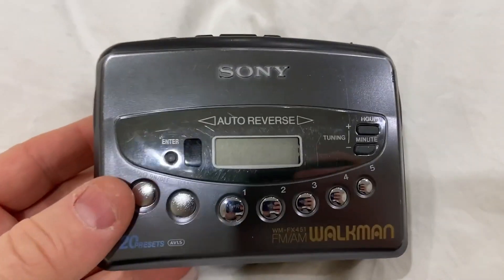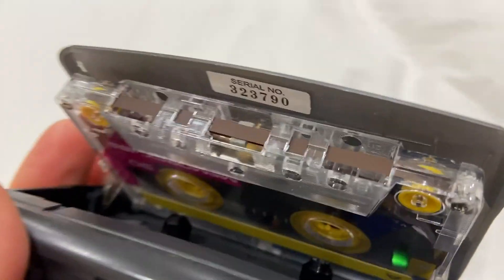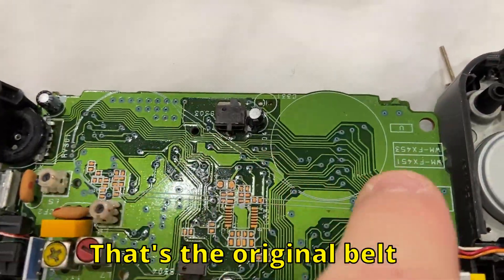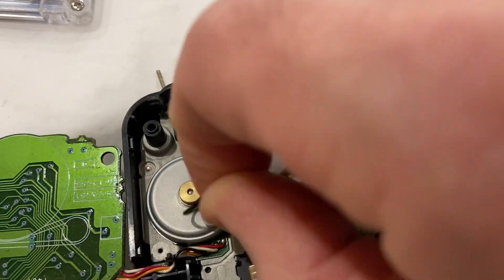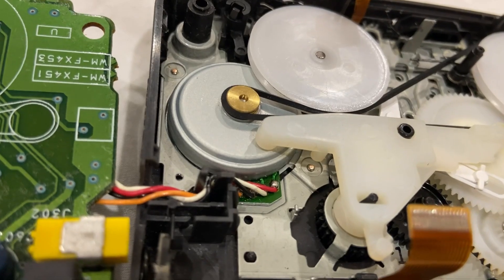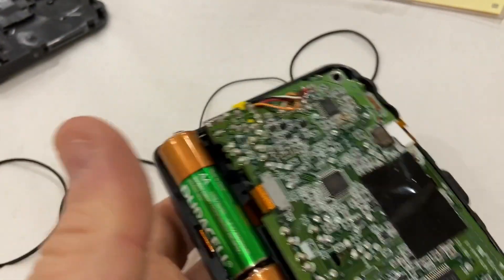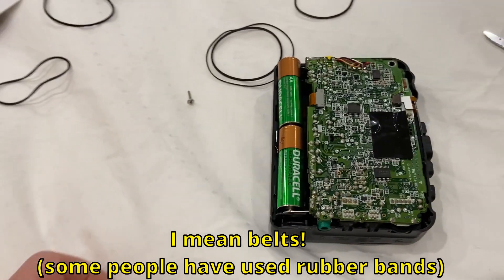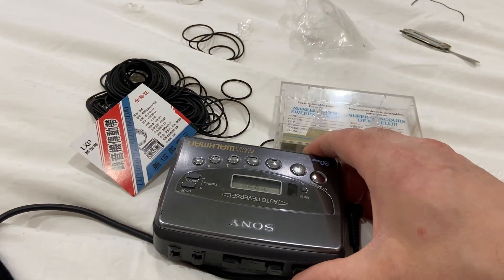Sony Walkman WM-FX451 Teardown and Repair! Easy Belt Change!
I bought this Sony Walkman (WM-FX451) many years ago. Recently as I was playing cassette tapes I noticed that they didn't auto-stop or auto-reverse at the end of a side. It just got "stuck". So I decided to open it. Sadly it has no screws, so you have to "spudge" it open by going all around the case and prying until the clips unsnap the clamshell.

Once inside, a single screw held the printed circuit board along with 2 flatflex ribbon cables that needed to be disconnected to flip it, revealing the underlying tape mechanism and belt. I noticed that because the belt was stretched it didn't have enough tension and friction on the motor and spools to activate the auto-stop and auto-reverse systems.

So I went online to order a specific belt for my Walkman and noticed that it cost more than a "variety pack" of 100 belts that I could use to fix all my other equipment as well! So I decided to take a shot and see if it would work, and it did! However the quality of these cheap belts is not great, and I expected a few variations in thickness also (not just length) as advertised but that was not the case. Fortunately it still worked and I'm happy to have my Walkman restored again!

ADDENDUM: After testing the player on a few cassettes, it works great except for one thing, the speed! It is definitely faster compared to another deck in comparison. Keep in mind that whenever you change belts, you will get speed alterations. There is a small round circle on the back of the Walkman you can pry off with an Exacto-knife to reveal a gold-colored speed-adjustment pot. Using the tip of the knife you can also slightly rotate it to alter the speed of the tape. You don't necessarily need a special calibration cassette or screw-driver to adjust, and you don't need to open up the Walkman again. If you can play a song on tape that you can find on a CD or YouTube video (or other stream), start playing them both at the same time. You'll quickly hear whether your tape is slower or faster, and adjust the speed until you can start both songs and they stay in sync for as long as possible! It will take trial and error but this will work totally fine and I was able to calibrate my Walkman!

When you click on links to merchants posted here and make a purchase, this can result in me earning a commission.  I am a participant in the Amazon Services LLC Associates Program, an affiliate advertising program designed to provide a means for sites to earn advertising fees by advertising and linking to AMAZON Sites (including, but not limited to Amazon US/UK/DE/ES/FR/NL/IT/CAN)